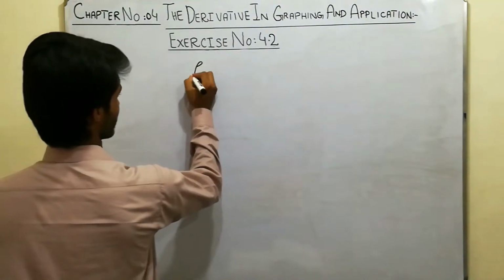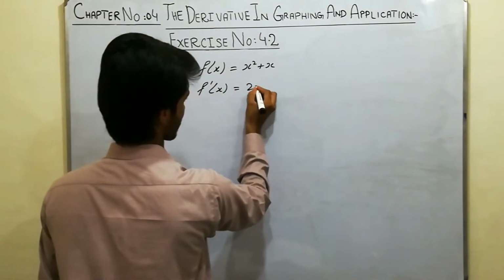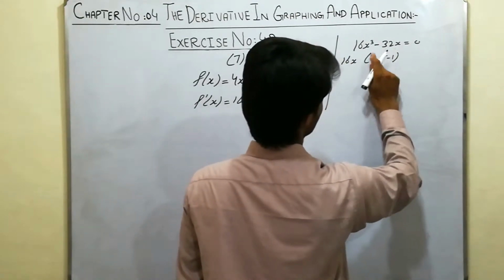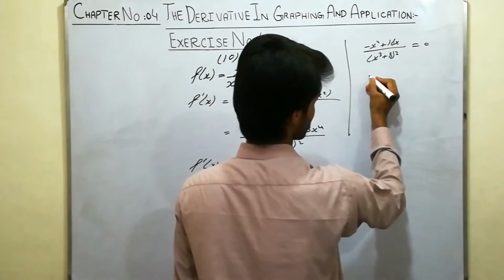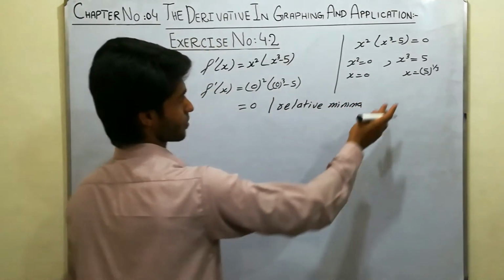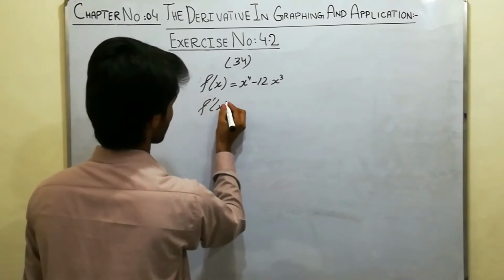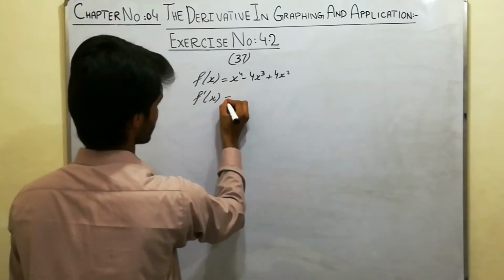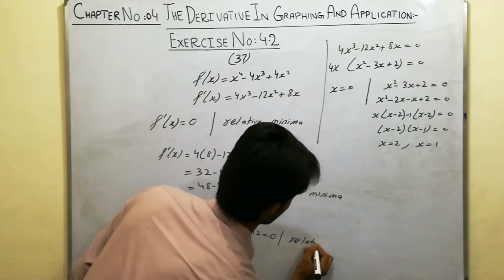BS, Calculus, 10th Edition, Chapter No: 04, Exercise: 4.2.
Hello, And Assalam o Alaikum Guyss!
In This Video I Will Teach You BS, Calculus 10th Edition.
By: Anton, Bivens, Davis.
Chapter No: 04, The Derivative In Graphing And Application.

Relative Extrema